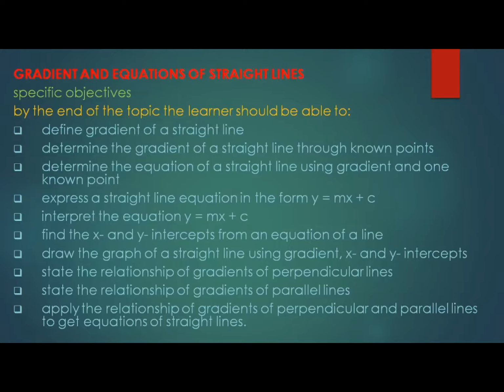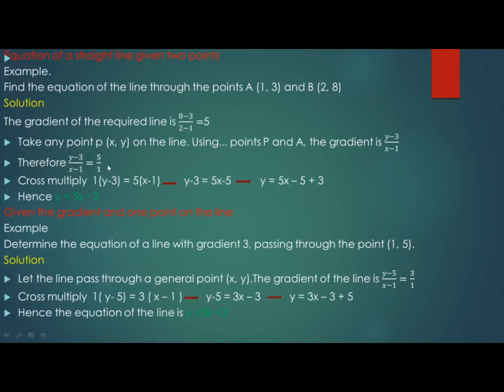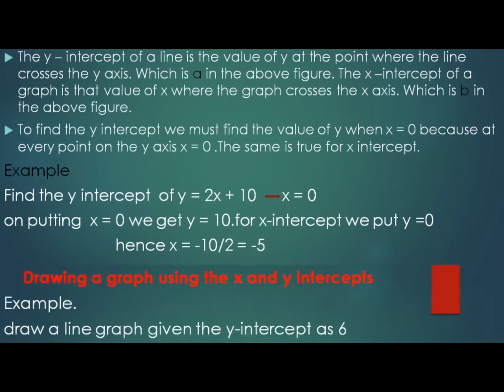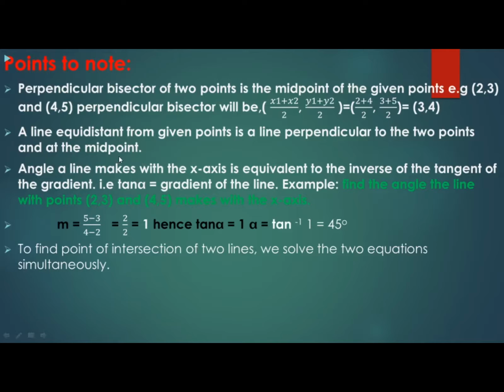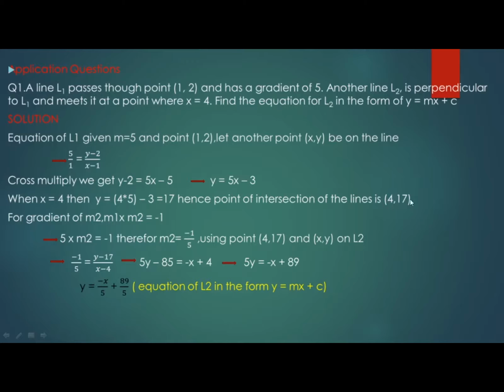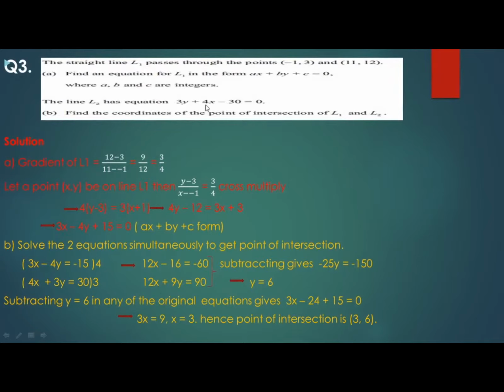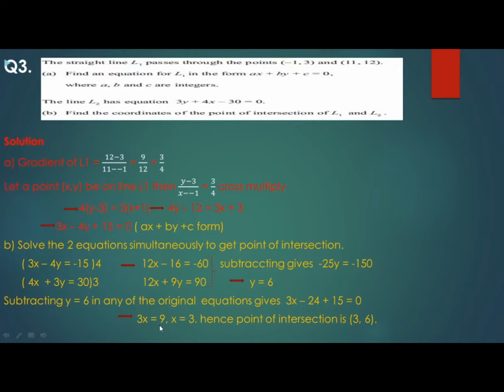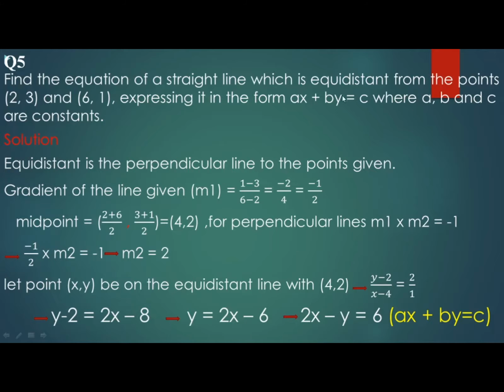Mathematics Form 2 equation of straight lines 8 4 4 system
In this video am going to cover the following:
1. Gradient of a line
2. Gradient of a line given two points
3. Equation of a line given given two points
4. Equation of a line given gradient and two points
5. The x and y intercepts
6. Relationship of gradients of perpendicular lines
7. Relationships of gradients of parallel lines
8. Application questions